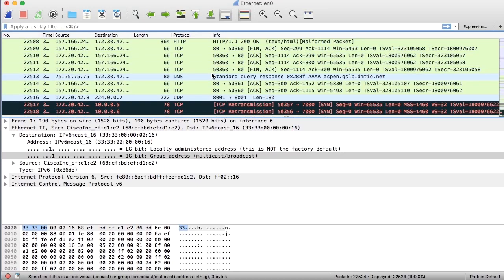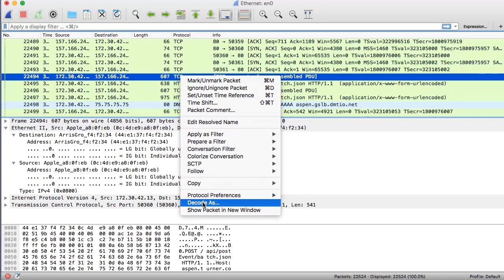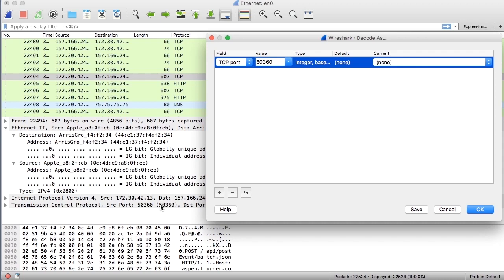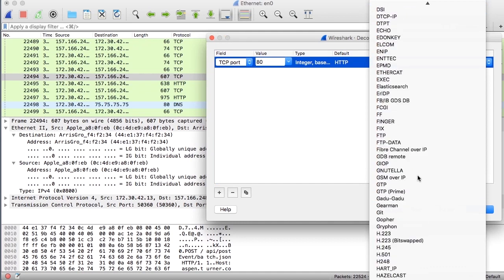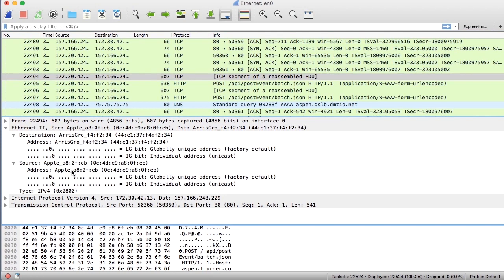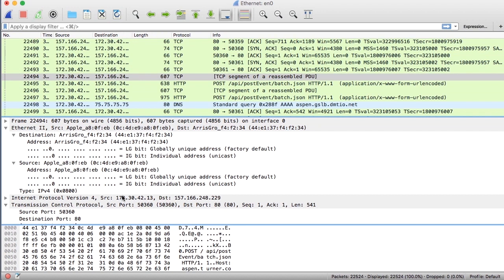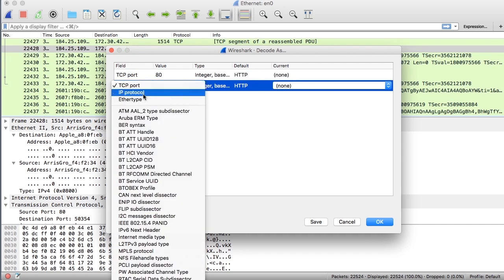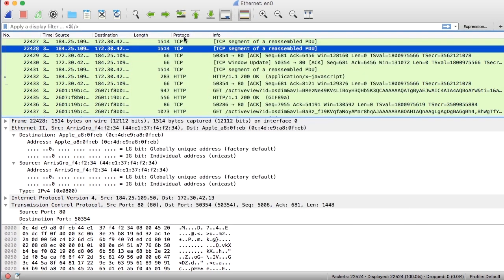02 09 Using Dissectors